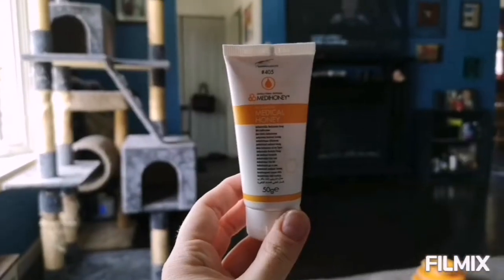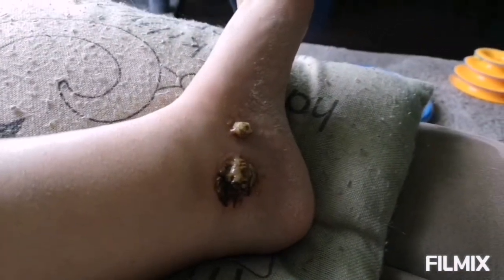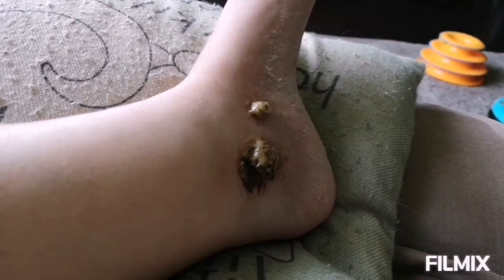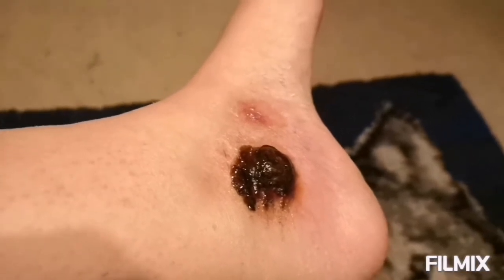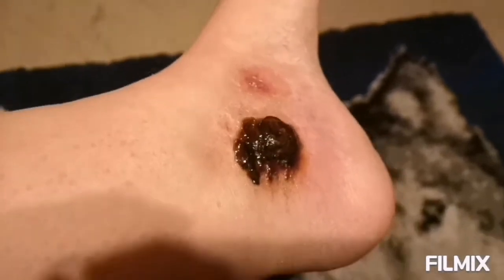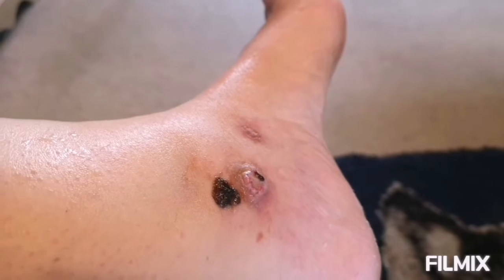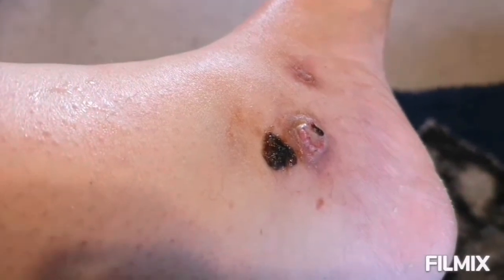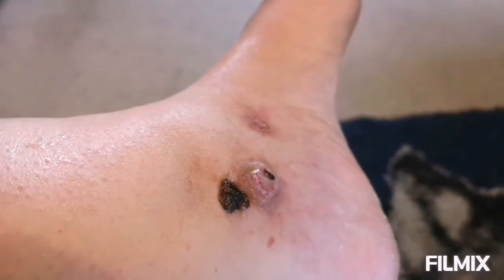Pyoderma Gangrenosum Journey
*WARNING* May include some graphic images of my foot.